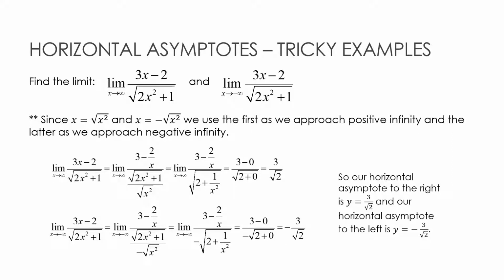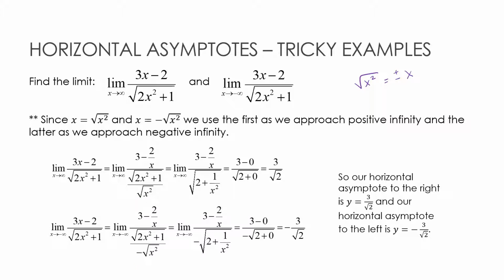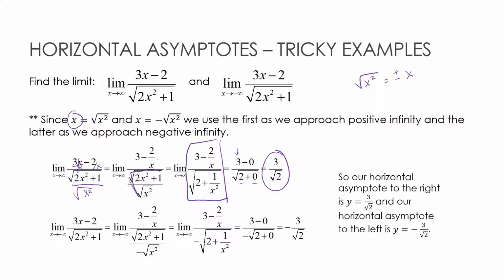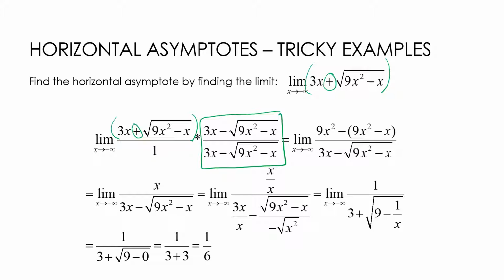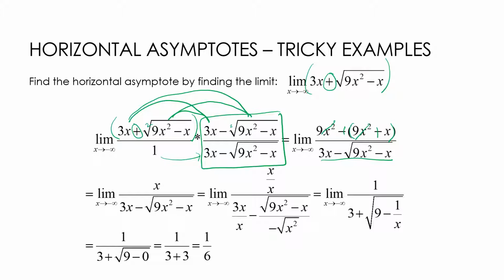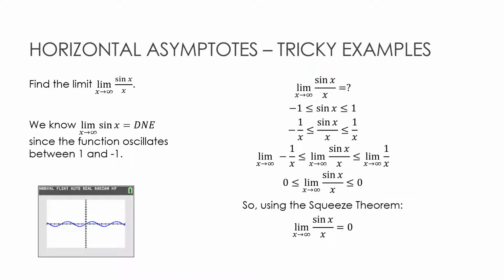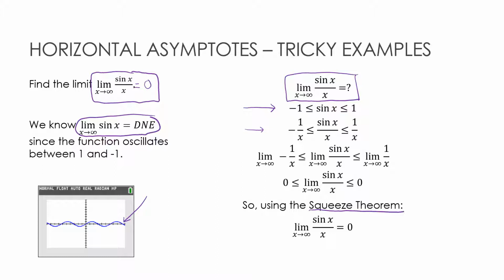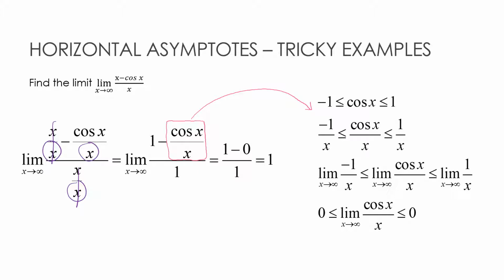Calculus 3.5.3 Horizontal Asymptotes - Tricky Examples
Calculus I — Horizontal Asymptotes - Tricky Examples